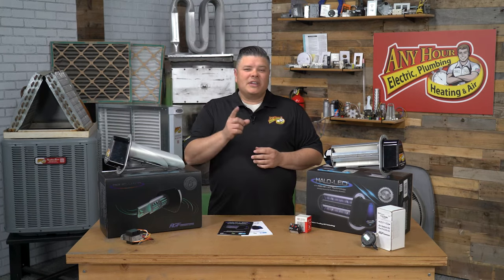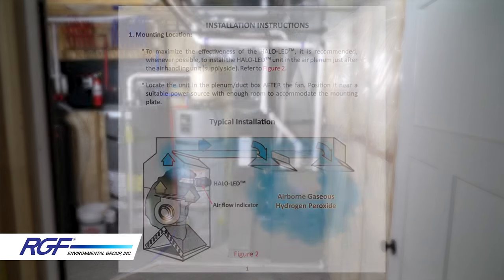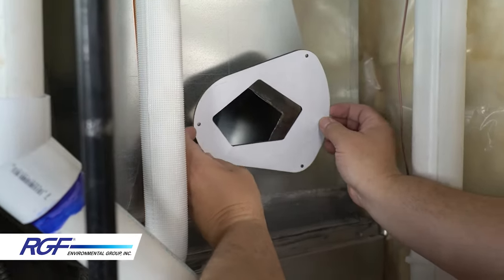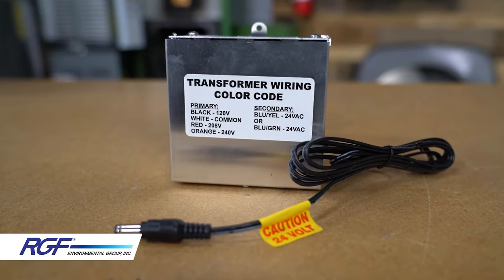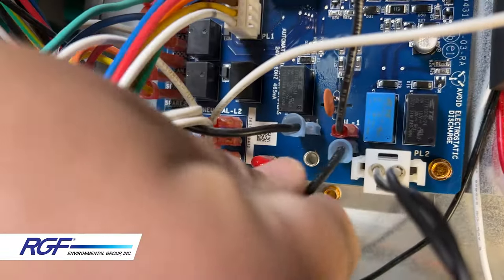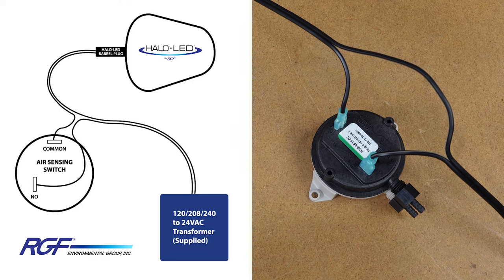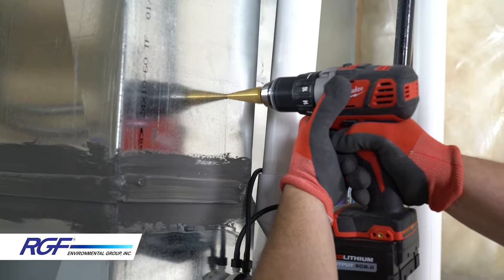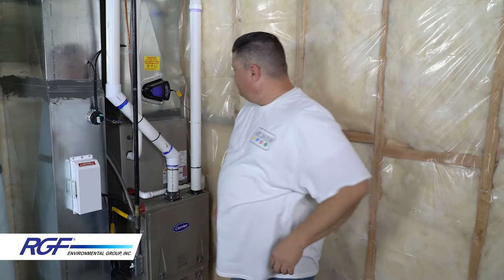RGF Environmental How To Install A HALO LED Air Purifier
The HALO LED is intended to be installed by qualified professionals only. For purchase and installation of certified RGF products, please contact your local air conditioning contractor today!
Warranty coverage will be affected, due to improper installation, by a non-qualified technician.